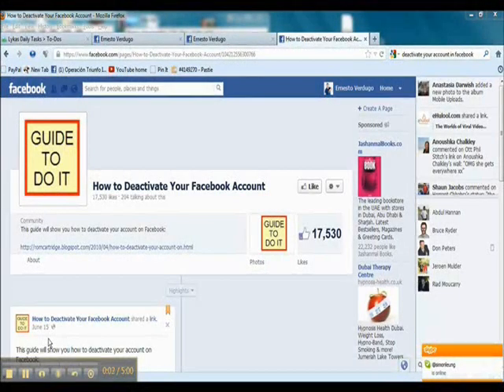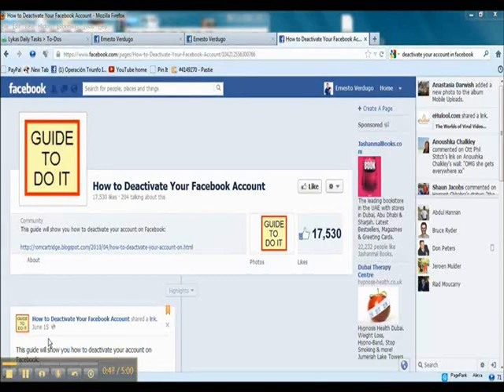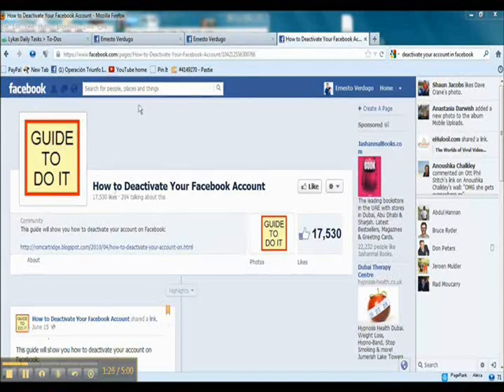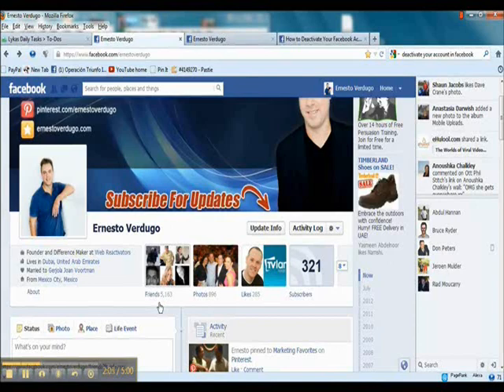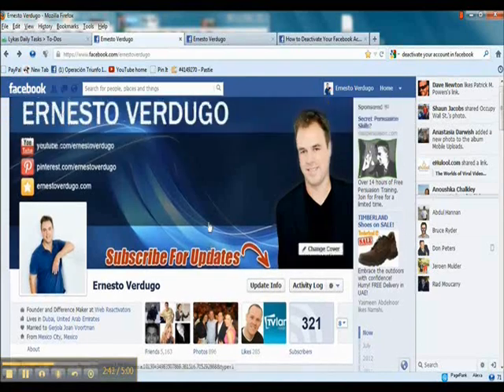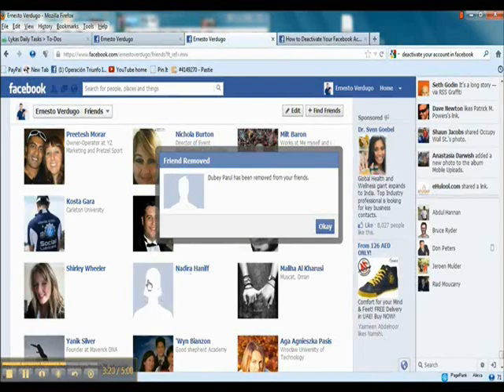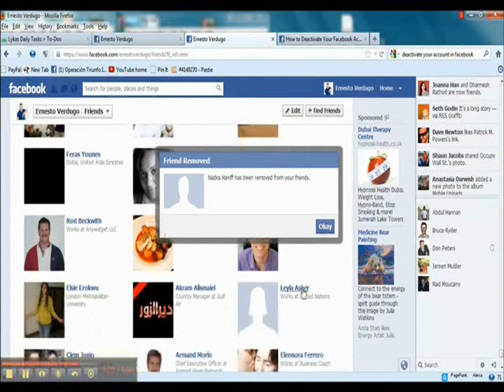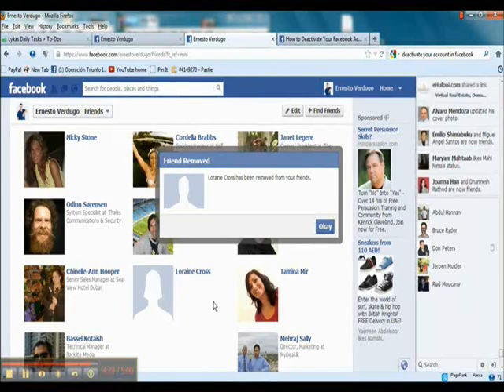How to Mass Delete Friends on Your Facebook Timeline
How to mass delete friends on your facebook timeline. Delete friends from your facebook timeline of the fastest way possible. On this video you will learn how to mass delete friends on your facebook timeline, the easiest way to delete friends in bulk from your facebook timeline